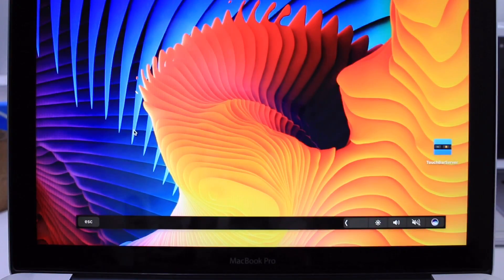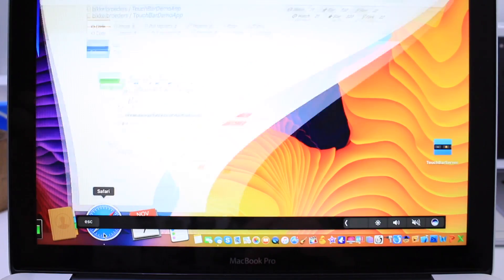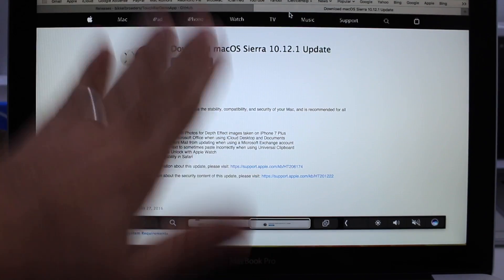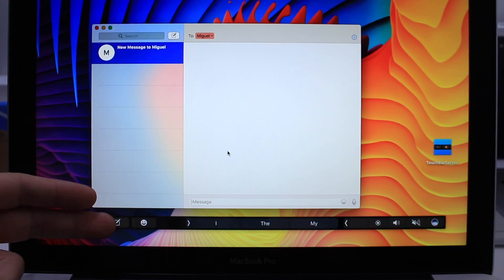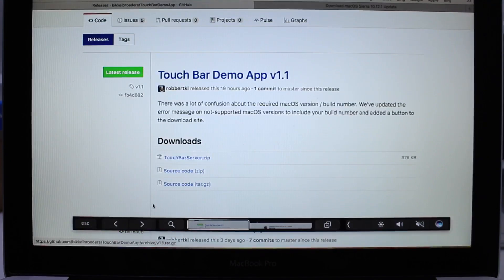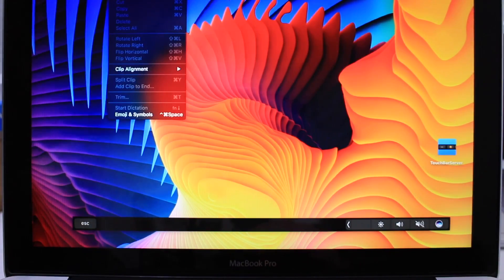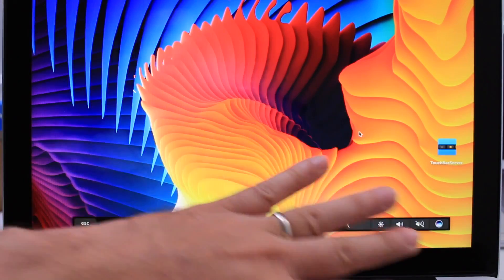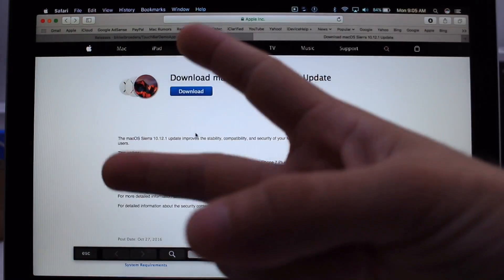How to get Touch Bar UI on Any MacBook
How to get MacBook Pro 2016 Touch Bar on Any MacBook